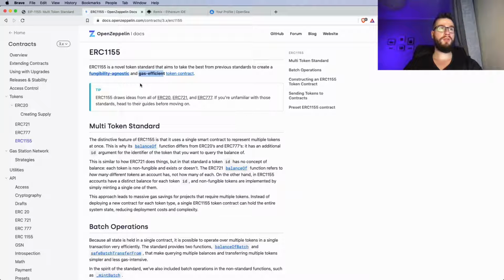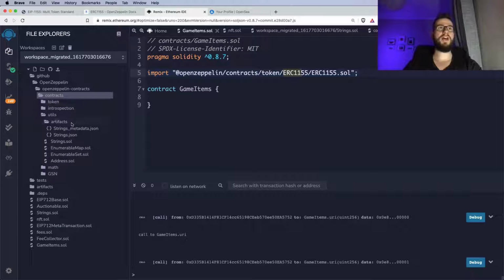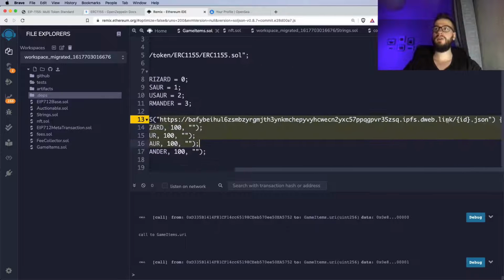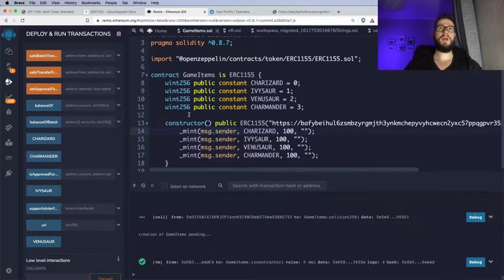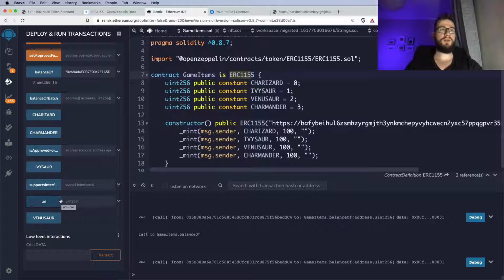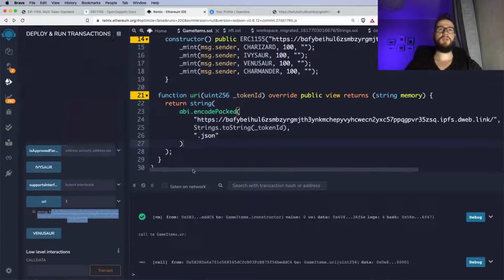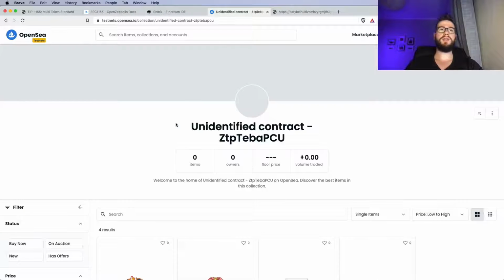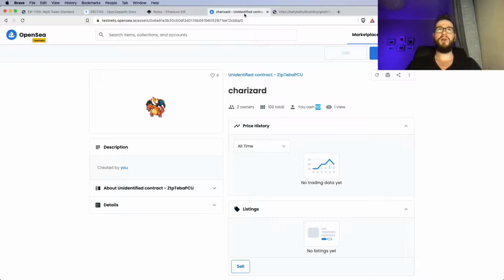How to mint NFT and publish it on OpenSea using ERC1155 smart contract(Free BTC in link below)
Click on the link above and earn bitcoin passively, upto 0.8btc daily depending on you. No money required, no buying, passive and 101% free.